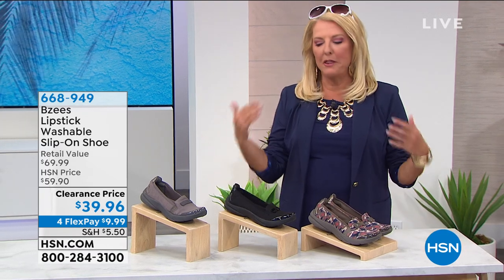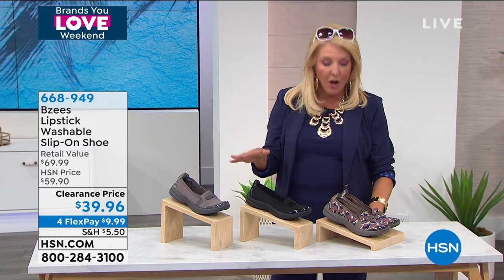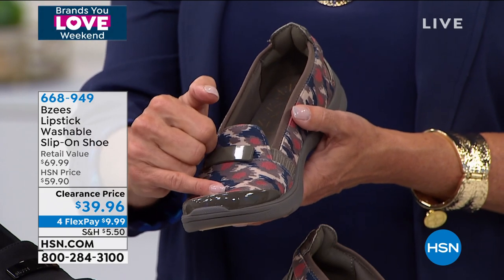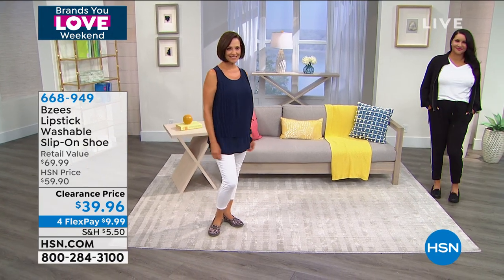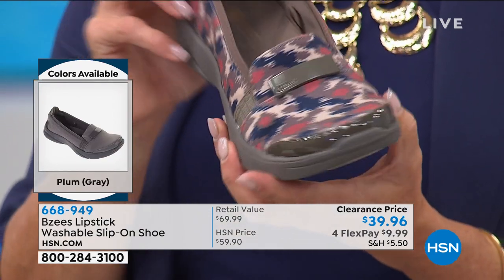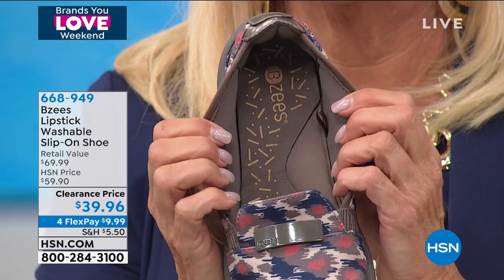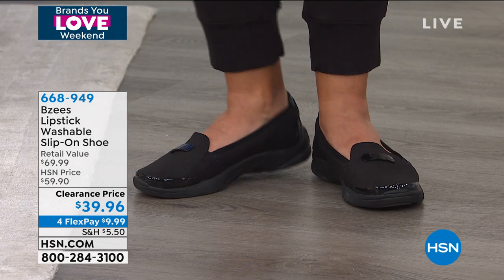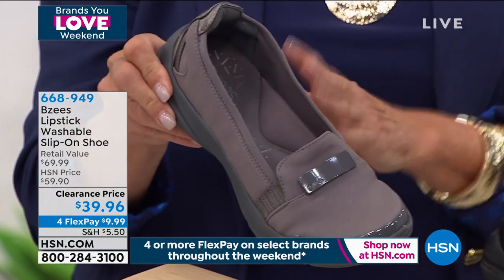Bzees Lipstick Washable SlipOn Shoe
Kiss your wornout shoes goodbye and slip into an adorable flat with comfort features you'll love. From super puff cushioning at the heel to the comfort collar and memory foam arch, the Bzees Lipstick slipon is a treat for your feet.